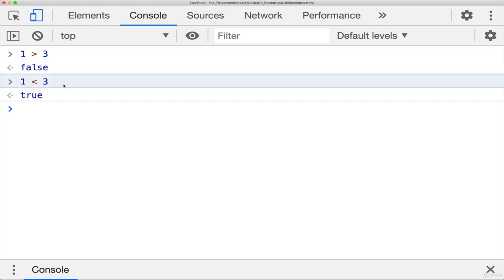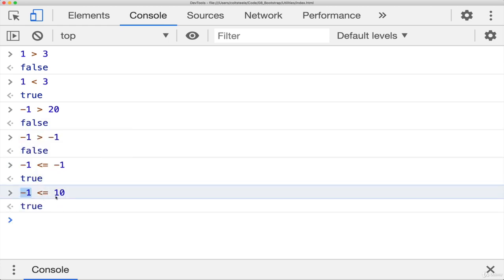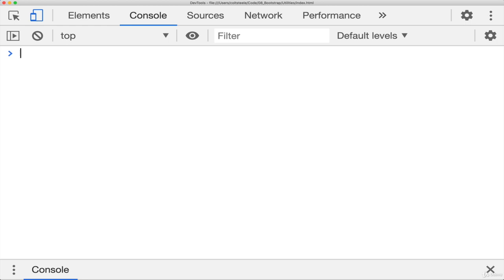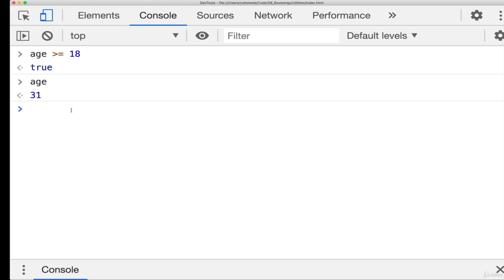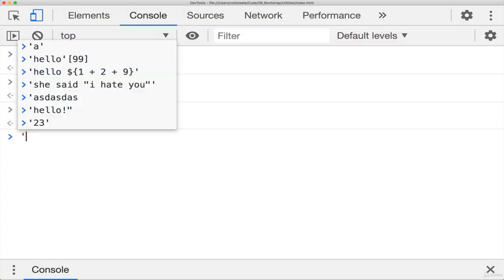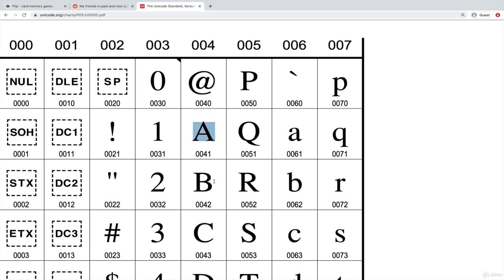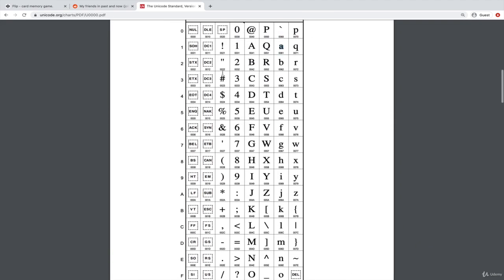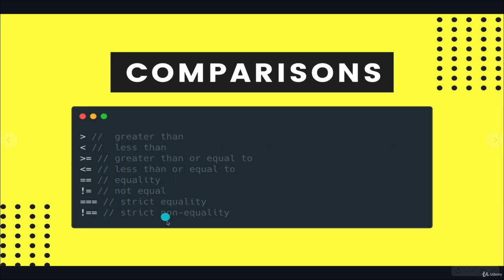138 JavaScript Comparison Operators | Full Web Development Course 2024